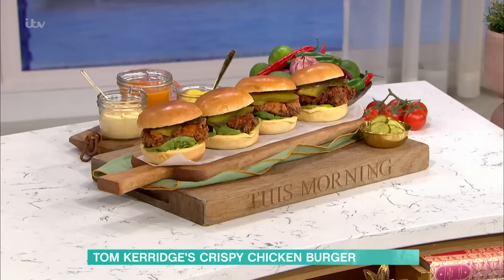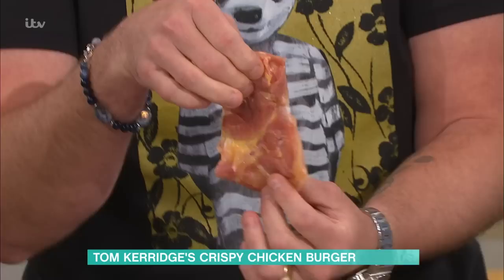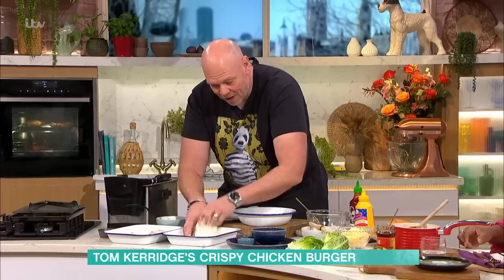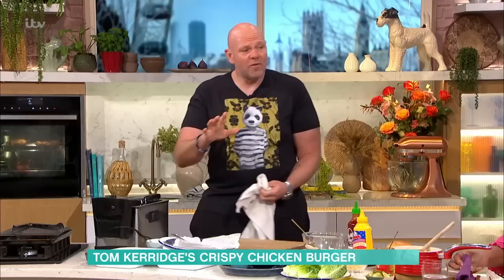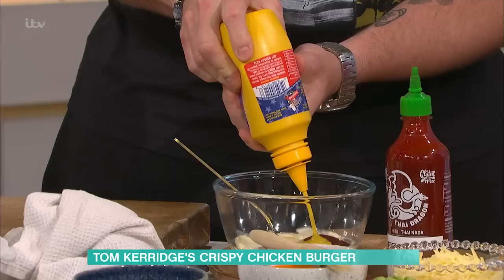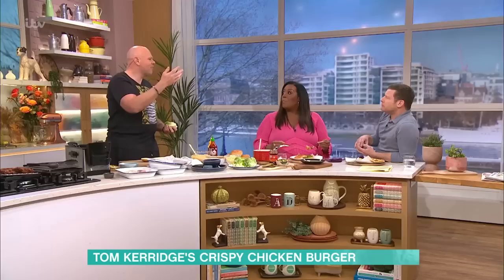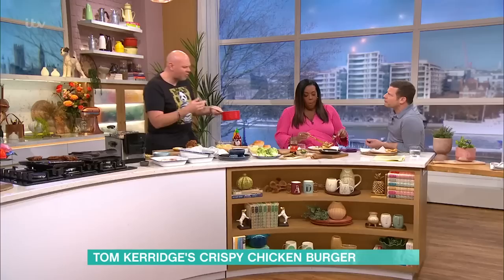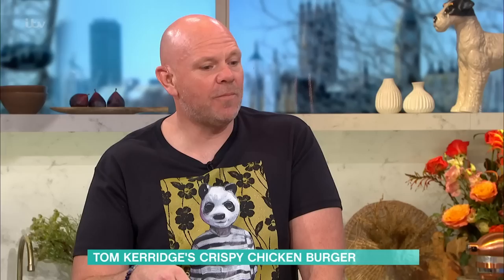Tom Kerridge’s Delicious Crispy Chicken Burgers | This Morning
To celebrate his much-loved food festival ‘Pub In The Park’ returning this May, Tom Kerridge is back in the kitchen with his delicious chicken burgers. Marinated in a garlicky herb yoghurt - they’re ultra crispy, bursting with flavour and will rival the taste of any high-street favourite.